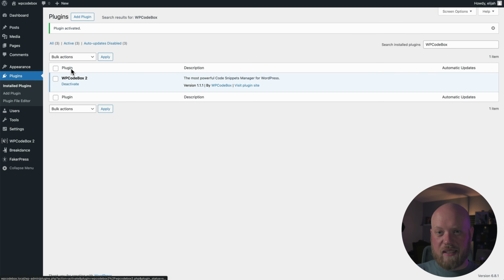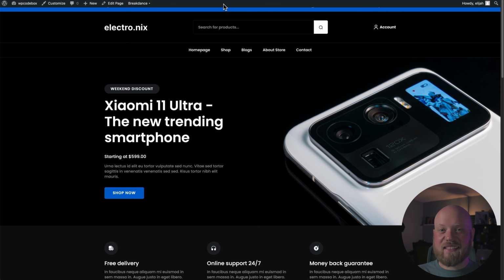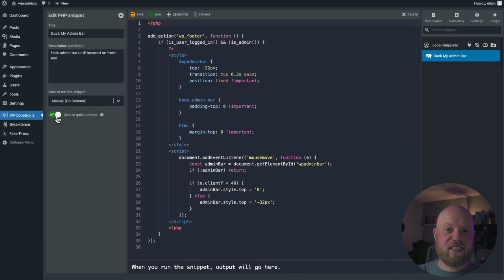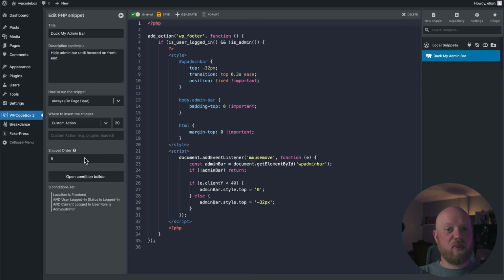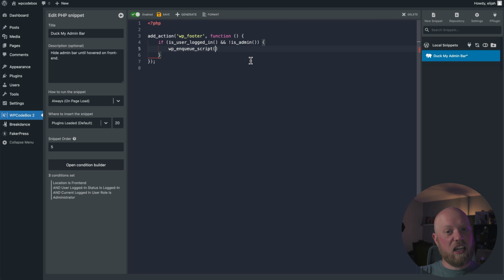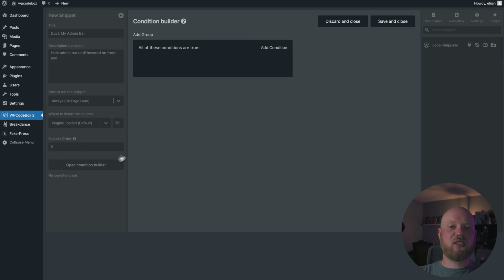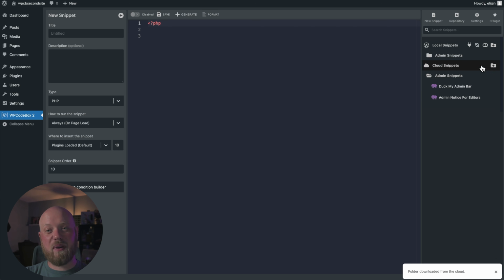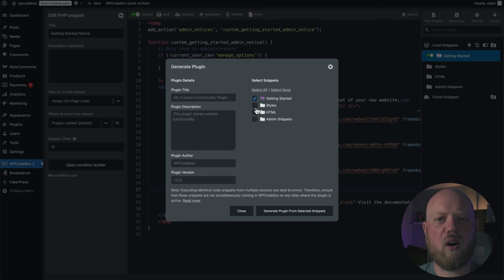Meet WPCodeBox: The Ultimate WordPress Code Snippet Manager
Learn everything about WPCodeBox, the most powerful WordPress code snippets plugin!

WPCodeBox let's you manage code snippets directly in WordPress. Save and share snippets across sites via the Cloud, and access a library of ready-to-use, tested snippets in the Code Snippet Repository. It truly is the ultimate tool for managing WordPress code snippets.

=== Chapters ===

00:00 Introduction
00:34 Create PHP snippet
01:17 Supported languages
01:34 Special options
01:44 Options for PHP snippets
02:15 Secure External URL
02:45 Shortcode
03:15 Run on WooCo hooks
03:30 IDE features
03:45 Documentation on hover
04:00 Error handling
04:20 Custom CSS
04:25 Condition builder
05:10 Folders
05:22 Cloud features
05:30 Functionality Plugin
06:20 Other features
06:40 Try WPCodeBox!